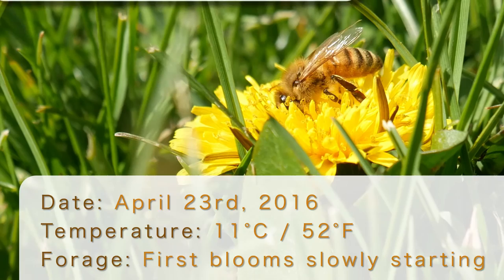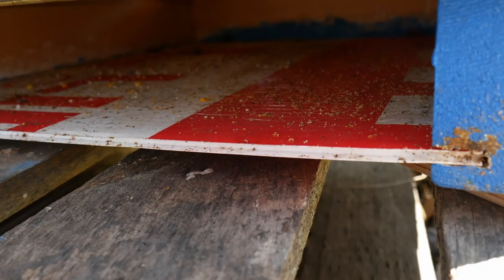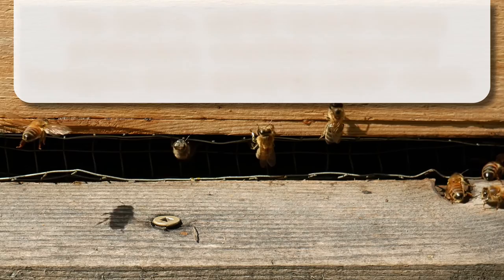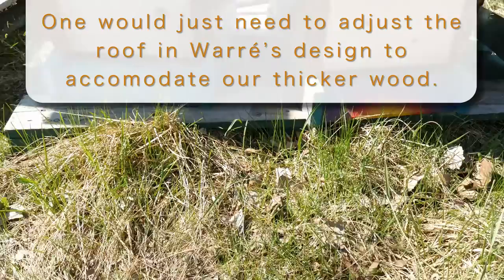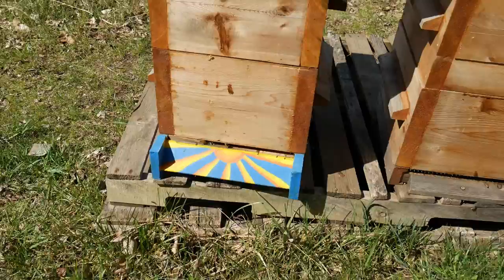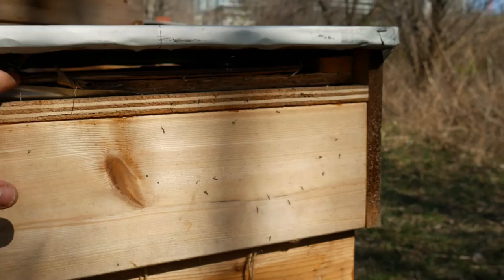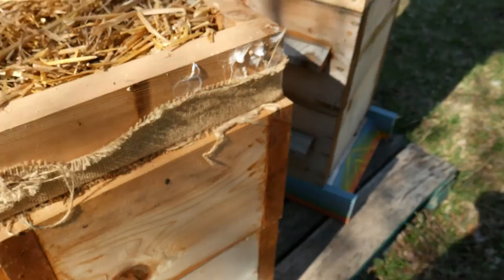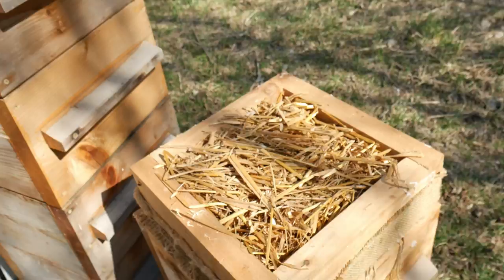My hive setup | In the Apiary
Checking to see how the hives are doing as it warms up this spring and showing off my version of the warré hive.

The graph by David Heaf that was mentioned in the video